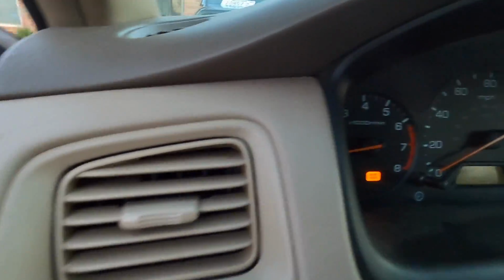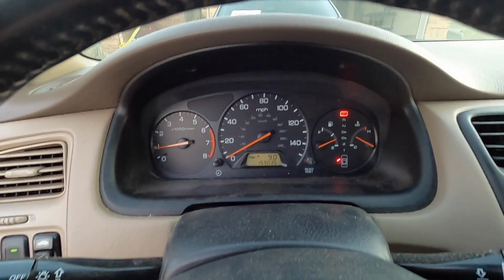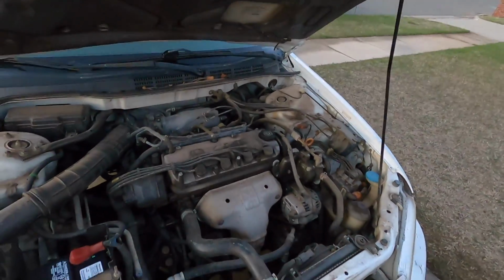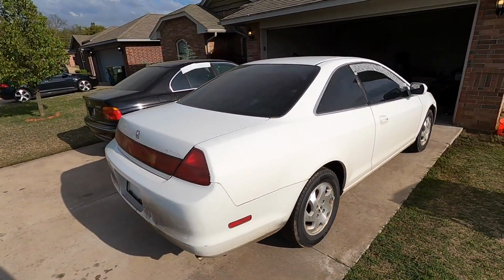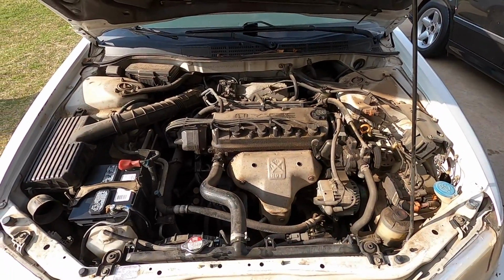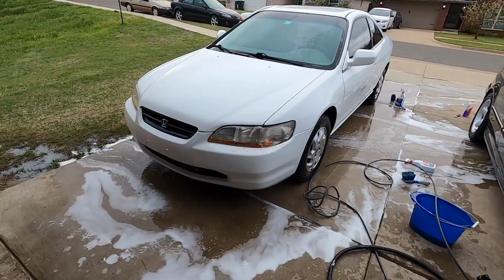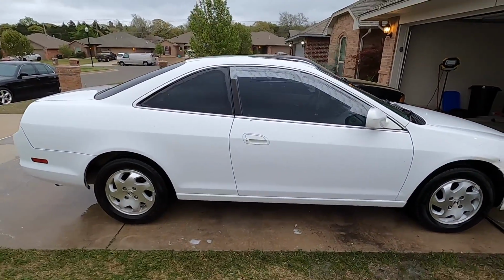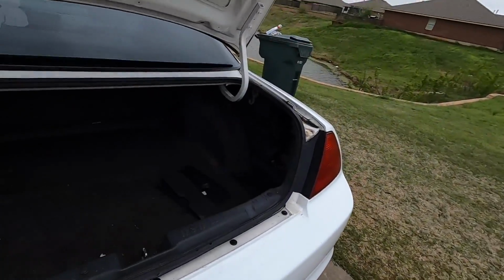Copart $600 2000 Honda Accord EX Transmission Fix + Clean and Flip!